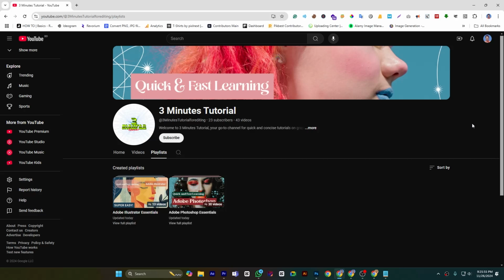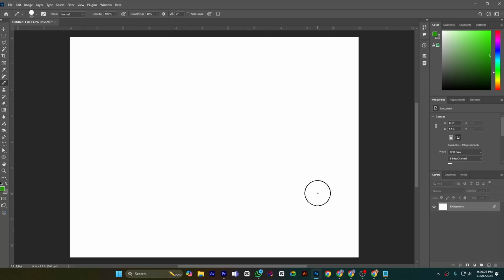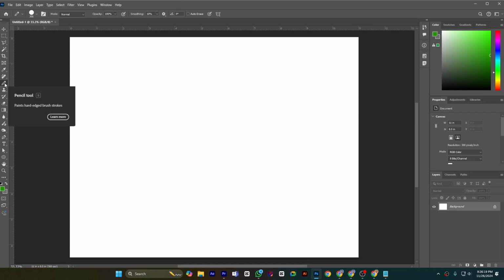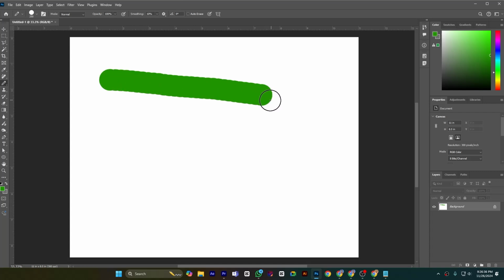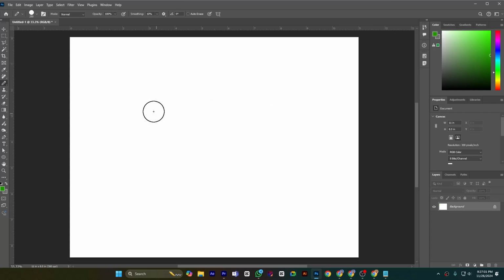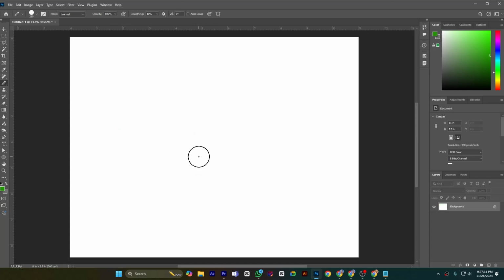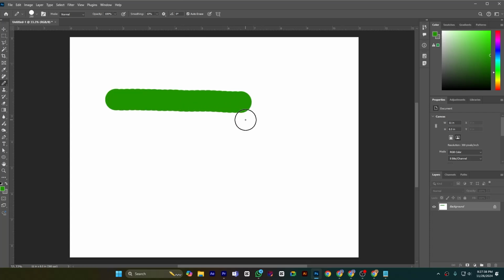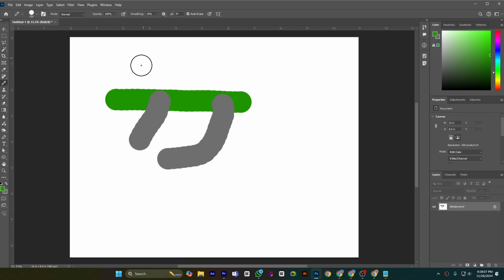Master the Pencil Tool in Photoshop: Easy Guide for Beginners!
Learn everything you need to know about the Pencil Tool in Adobe Photoshop with this beginner-friendly tutorial! The Pencil Tool is a powerful yet often overlooked feature in Photoshop that allows you to create sharp, precise lines and pixel-perfect artwork. In this video, we’ll guide you through the basics of the Pencil Tool, show you how it differs from the Brush Tool, and teach you practical ways to use it in your creative projects.

Here’s what you’ll learn in this tutorial:

How to locate and activate the Pencil Tool.
- The key differences between the Pencil Tool and the Brush Tool.
- Adjusting settings like size, hardness, and opacity for optimal results.
- Techniques for creating pixel art, sharp edges, and detailed sketches.
- Practical tips for using the Pencil Tool in illustrations and design.

Whether you’re working on graphic design, digital art, or simply experimenting with Photoshop, mastering the Pencil Tool will open up new possibilities for your projects. This video is perfect for beginners who want to build their Photoshop skills step by step.